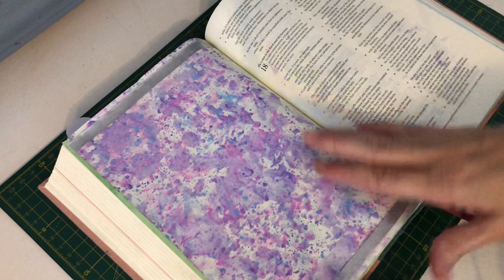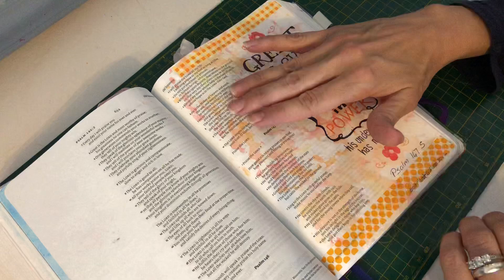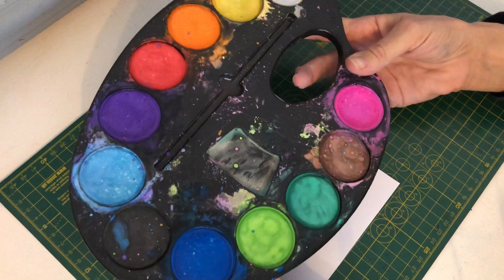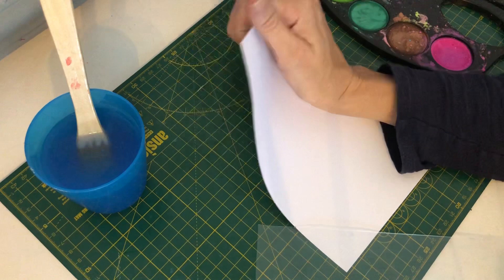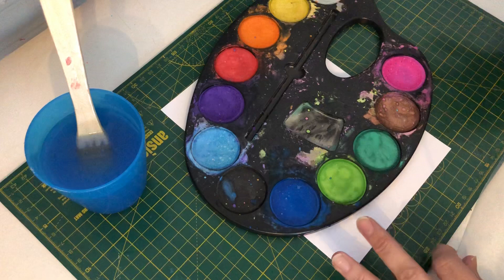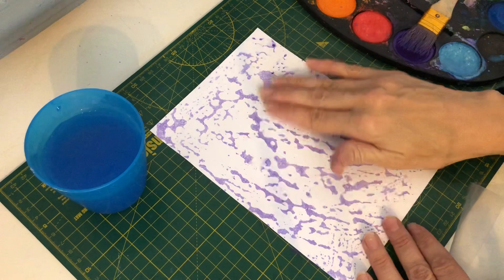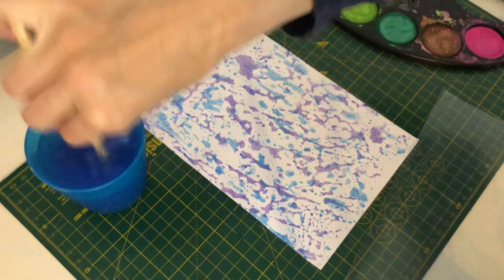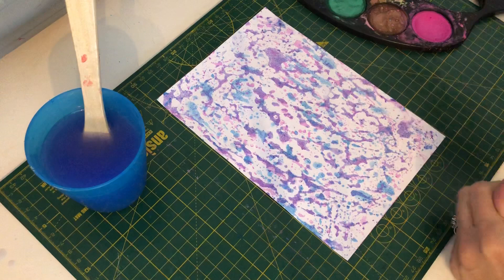An easy watercolour background for bible journaling